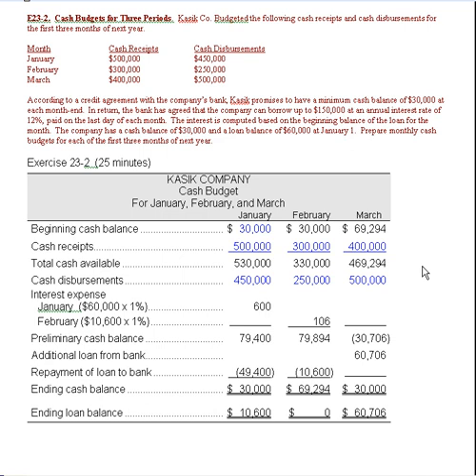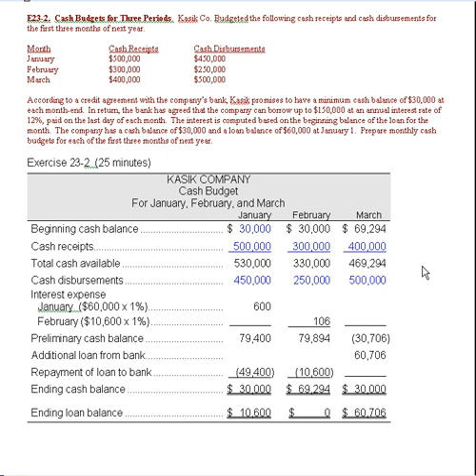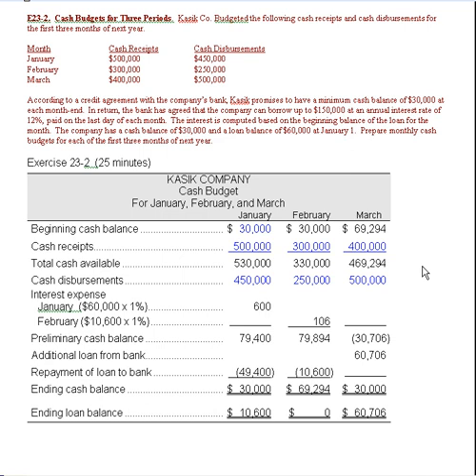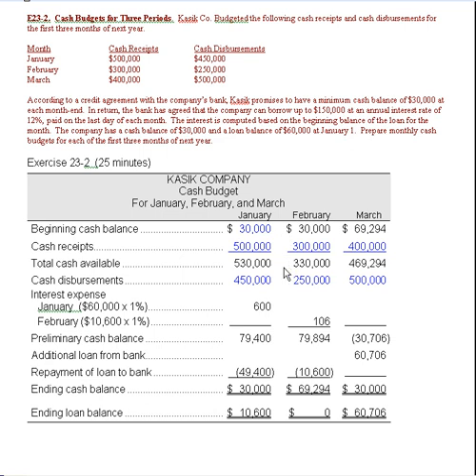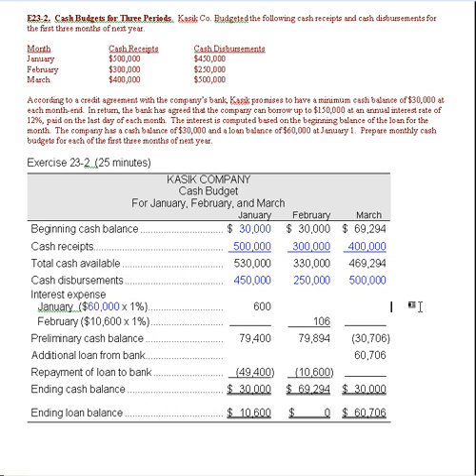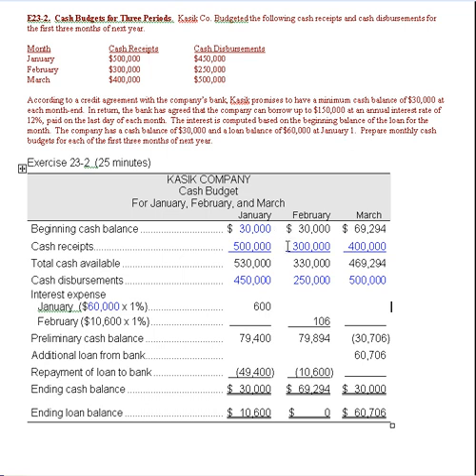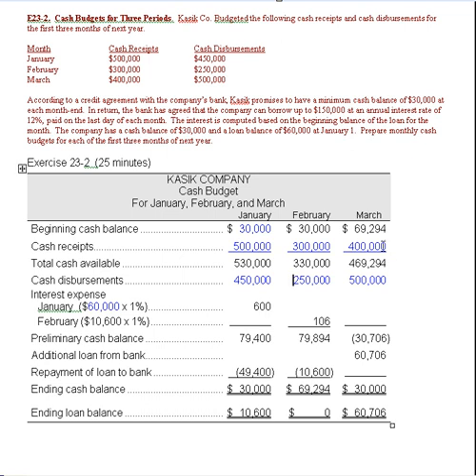Cash Budgeting (E23-2)